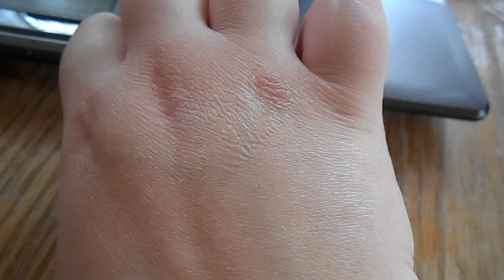Webby Got Burned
It didn't hurt TOO bad. It was just kind of an annoying sting.